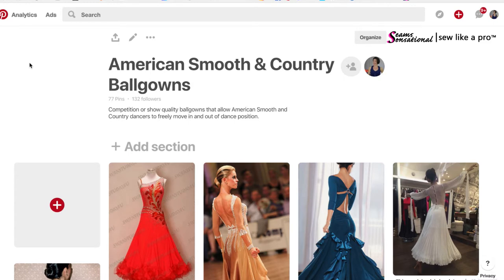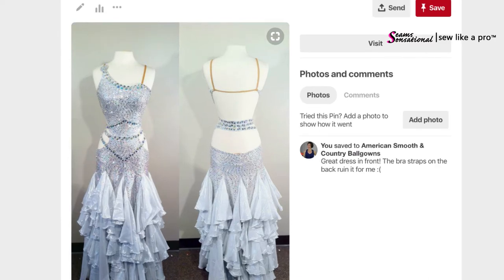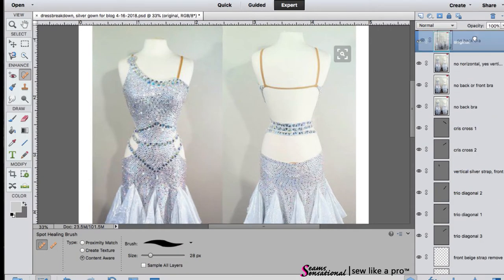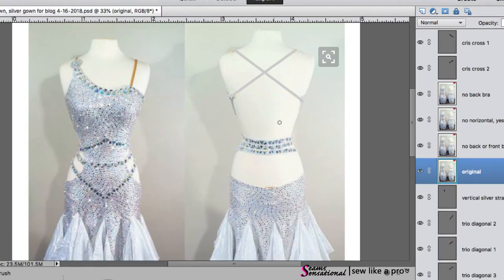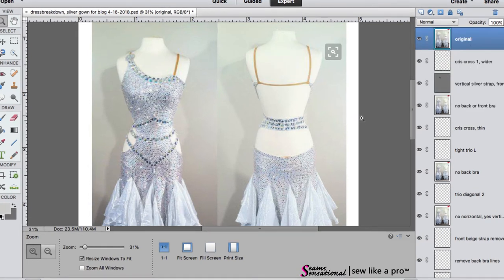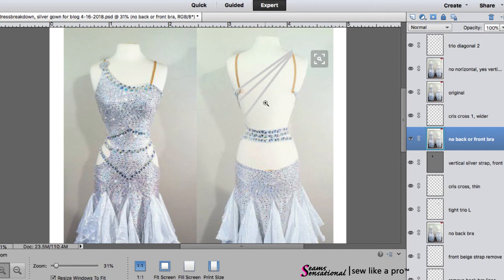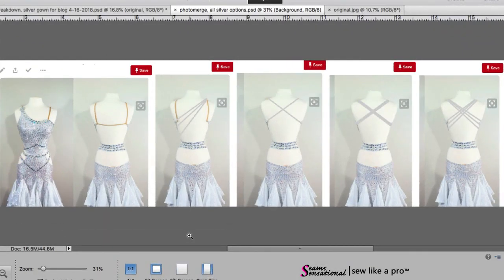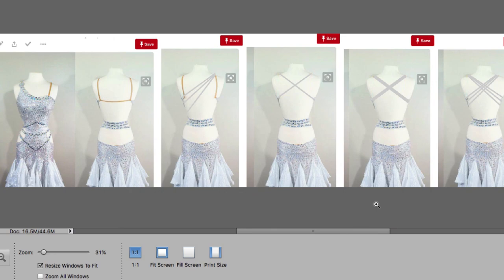Decorative Back Straps Create Bust Support for competition ballroom dance, country, skate dresses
Bust support is crucial in competition Ballroom, Country and Skate dresses.

After all, we spin, we bend, we stretch, we move in all sort of ways that do not happen in "real life".

The catch is that our bust support needs to be attractive because our bodies are on display and always being critiqued by judges, no matter our skill or competition level.  Thus, we want to look our best and feel confident at all times. Decorative back straps are the answer! :)

MORE SEW LIKE A PRO™ VIDEOS THAT FOCUS ON SEWING ALTERATIONS.
Please note ALL the tips in these videos apply to all styles of Dancesport, Country and Skate dresses.

Today's Dress Breakdown features a dress I pulled off one of my Pinterest boards.

This dress has a lot of great design elements for a lean female figure. However, it also has one of my pet peeves -- a horizontal bra strap. Ugh.

I chose this dress so I could offer examples of how to change this unattractive, unsupportive, dainty bra into something that looks great plus gives a lift to larger breasted women.

If you're a Latin/Rhythm dancer or a skater, don't let the ballgown skirt scare you away from watching the video!

The principles I demonstrate apply to every type of Dancesport, Country and Skate dresses. Salsa dresses too.

Check out the video below to find out my design inspiration and breast support objective in creating the four new decorative back straps:

* an asymmetrical clusters of straps
* classic, thin criss cross straps
* wide criss cross straps
* a trio of thin decorative back straps

Which is your favorite placement?   Leave a comment at the bottom of the page!

If you enjoyed this video, subscribe to our YouTube channel while you're here, or better yet, never miss a beat ... sign up for free training videos, advice and get privy to special sales

Each training series teaches you everything you need to know:
1) how to take proper measurements
2) how to make a pattern
3) how to design dresses for your body shape and size
4) how to calculate all fabrics
5) how to fit a competition Dancesport, Country or skate dress
6) how to finish all stitching
7) how to rhinestone